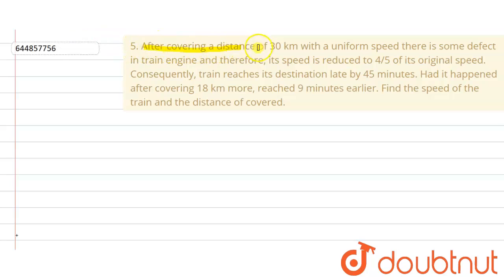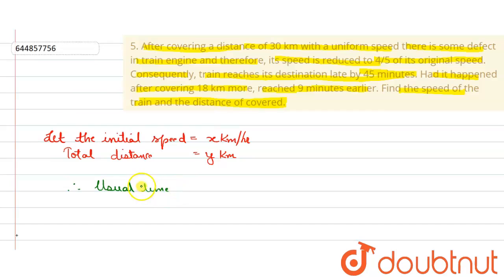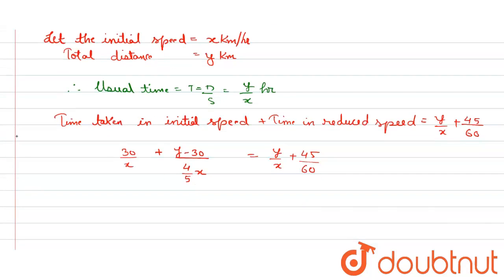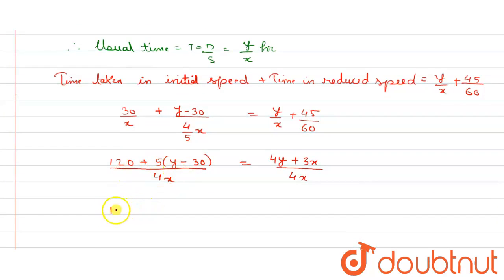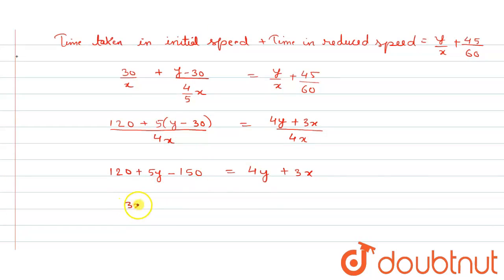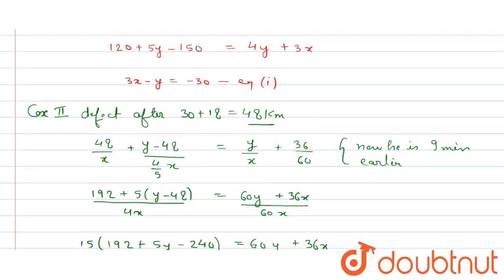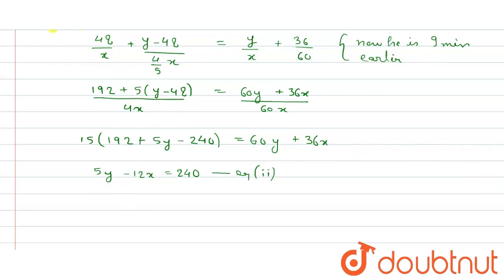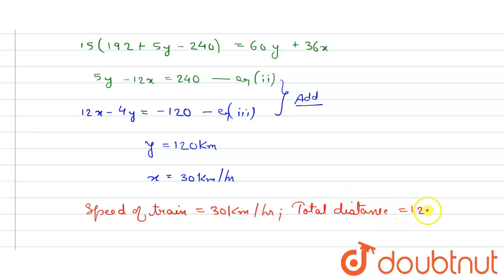5. After covering a distance of 30 km with a uniform speed there is some defect in train engine ...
5. After covering a distance of 30 km with a uniform speed there is some defect in train engine and therefore, its speed is reduced to 4/5 of its original speed. Consequently, train reaches its destination late by 45 minutes. Had it happened after covering 18 km more, reached 9 minutes earlier. Find the speed of the train and the distance of covered.
Class: 10
Subject: MATHS
Chapter: LINEAR EQUATIONS IN TWO VARIABLES
Board:CBSE

👉 Have Any Query? Ask Us.